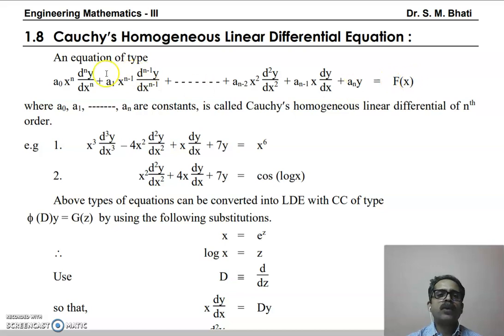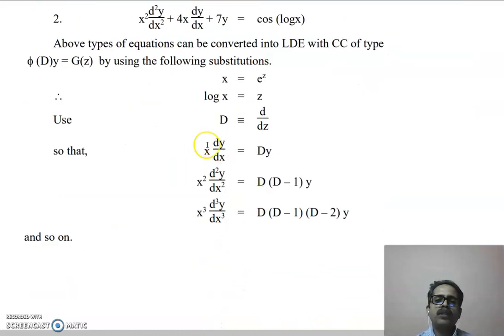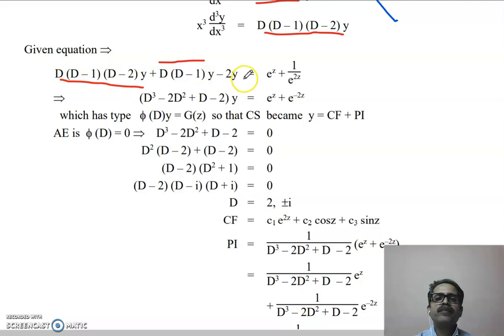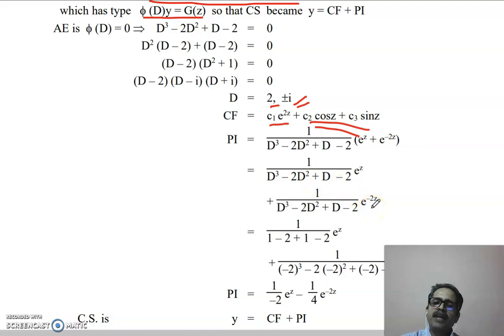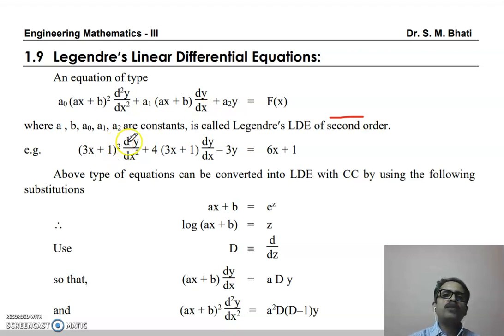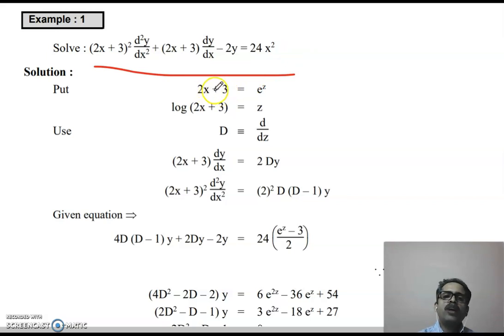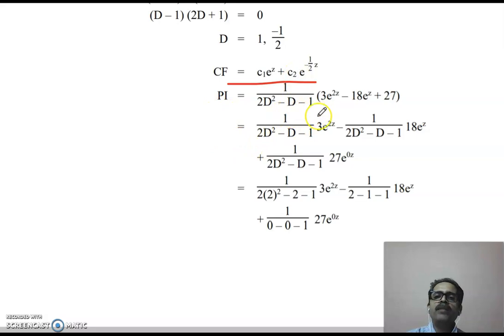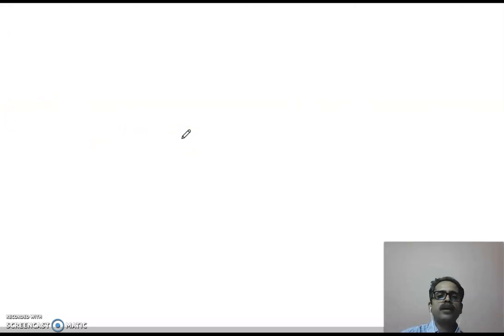Linear Differential Equations of Higher Order Part 8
In this video, we study to solve Cauchy's and Legendre's Linear Differential Equations